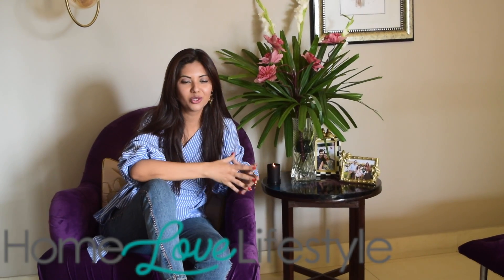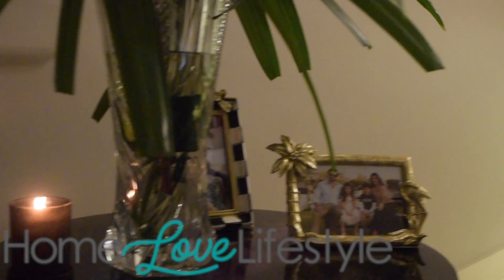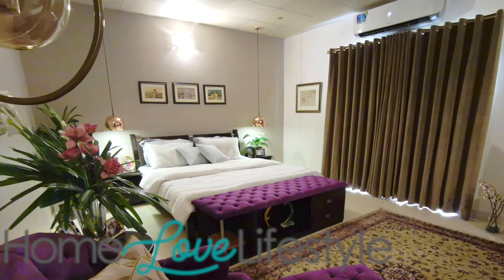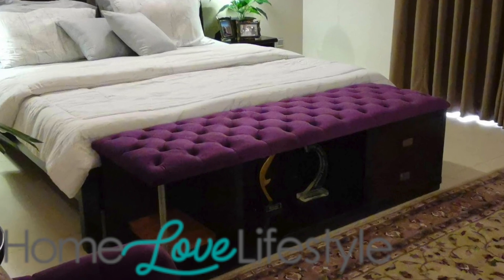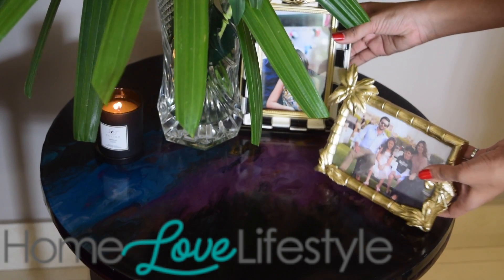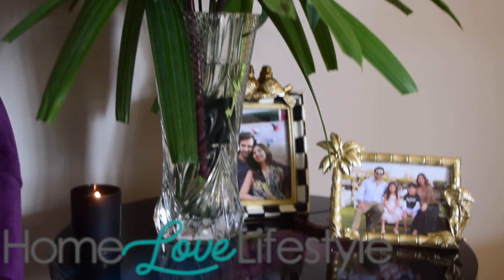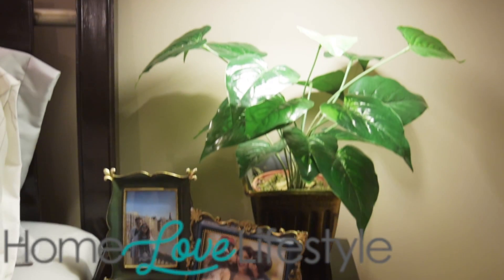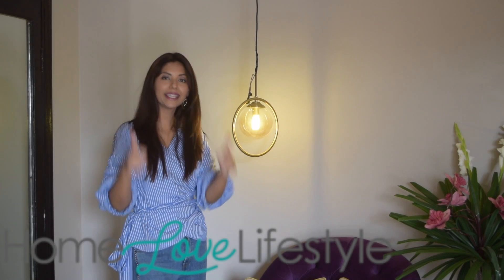SunitaMarshall Bedroom Update -PakistaniCelebrities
The charming Sunita Marshall shares how she decorated her bedroom to make it a stylish sanctuary for herself and her husband HasanAhmed.